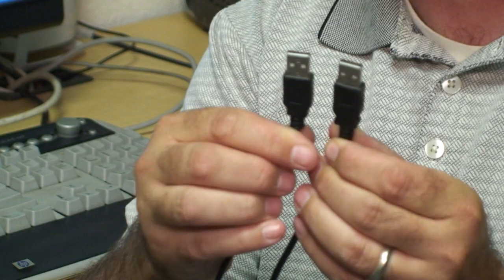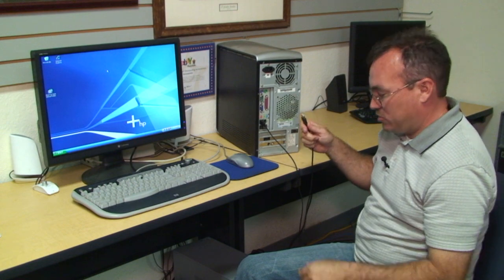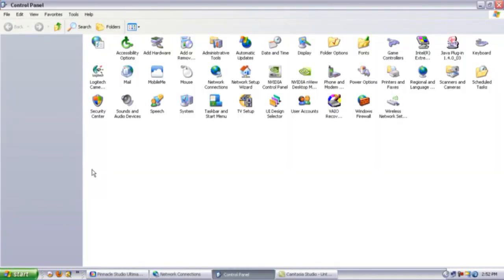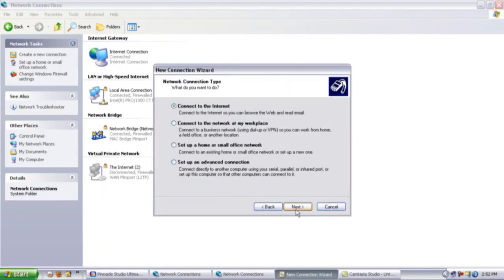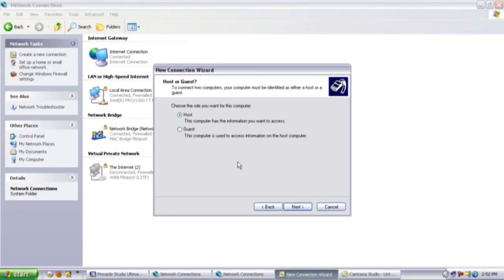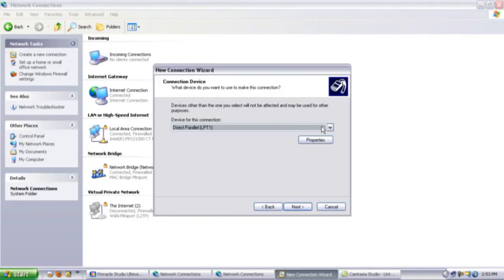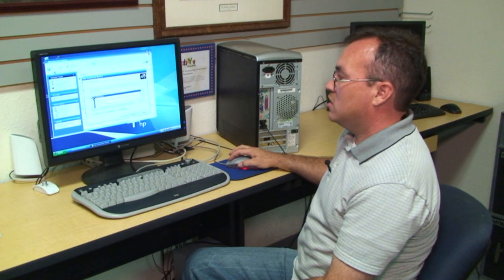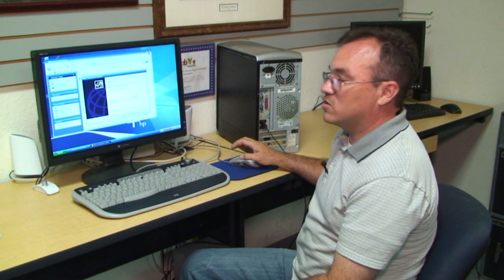Computer Hardware Basics : How to Direct Connect 2 Computers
Using a special USB cable, two computers can be directly connected to each other. Find out how to set up basic and advanced sharing options for each computer with the advice of a computer hardware professional in this free video on computer hardware basics.

Bio: Ron Chase has been in the computer industry for nearly two decades and is a certified Microsoft Network Engineer and owner of PahrumpAuctions.com.